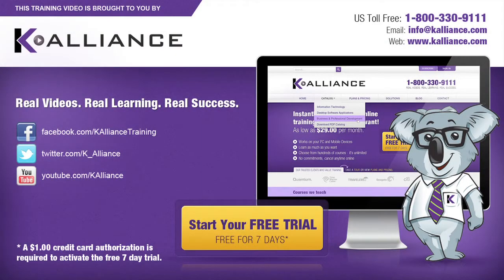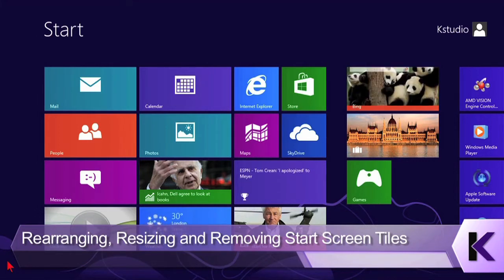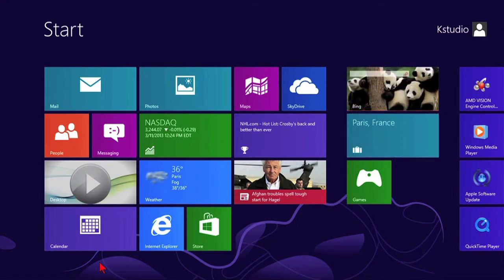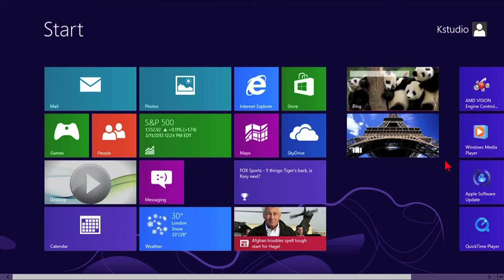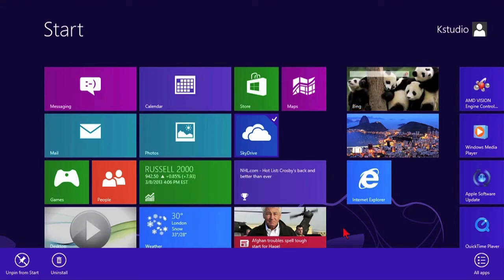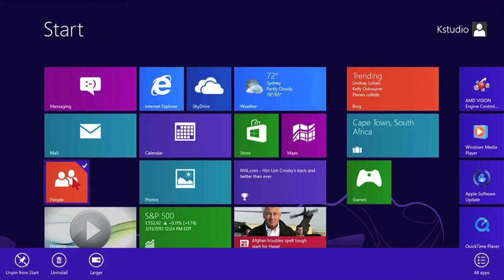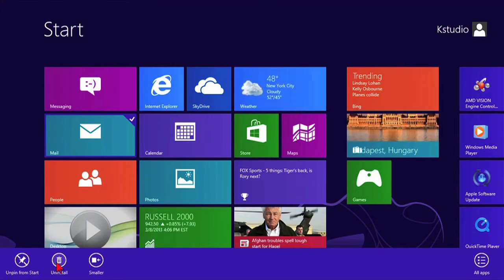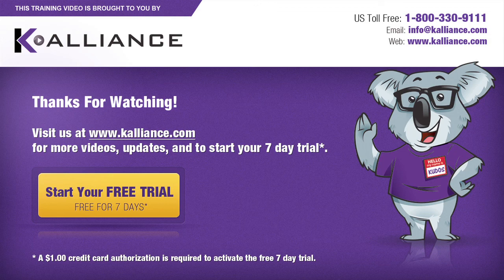Microsoft Windows 8 Tutorial: Rearranging, Resizing and Removing Start Screen Tiles | K Alliance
Learn how to rearrange, resize, and remove Start Screen tiles in this Windows 8 training video. Contact K Alliance for more info. - 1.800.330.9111

Microsoft Windows 8: Using Apps and Media table of contents:

1.1 Finding Apps in Windows 8, Installing and Rating Apps in the Windows Store
1.2 Shutting Down, Moving and Removing an App
1.3 Changing App Settings and Updating Apps
1.4 Printing Apps
1.5 Sharing Apps
1.6 Viewing Pictures, Playing Music and Playing Video Files
1.7 Using the New Start Screen and Understanding the New Metro UI
1.8 Rearranging, Resizing and Removing Start Screen Tiles
1.9 Naming and Creating Groups on the Start Screen
1.10 Using and Customizing the Desktop & Finding the Missing Start Button
1.11 Exploring the New File Explorer
1.12 Learning the New Taskbar
1.13 Opening, Closing, and Switching Between Windows and Programs
1.14 Searching in Windows 8
1.15 Adapting the Quick Access Toolbar
1.16 Finding and Using Tools